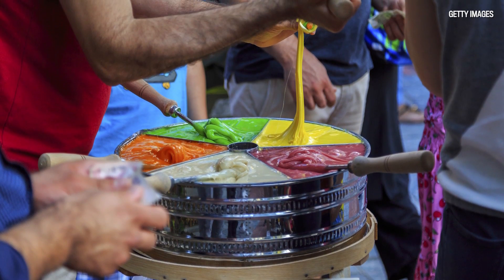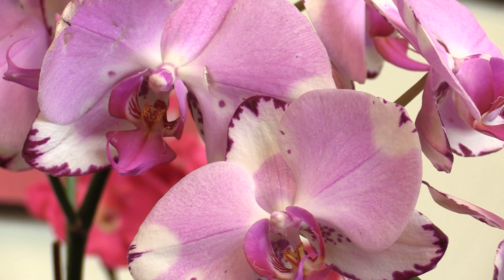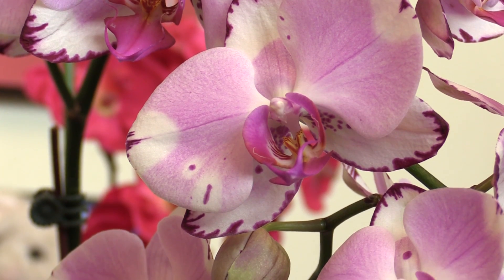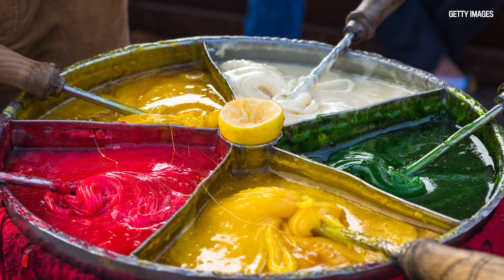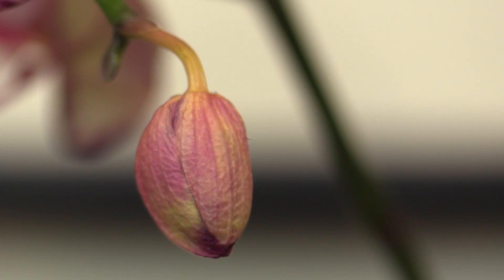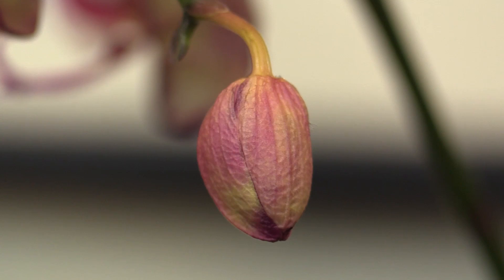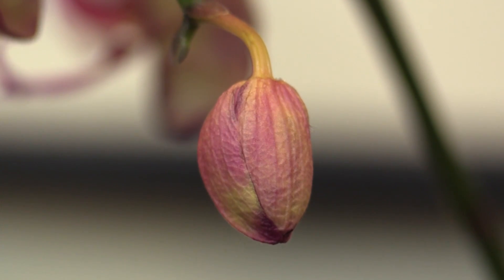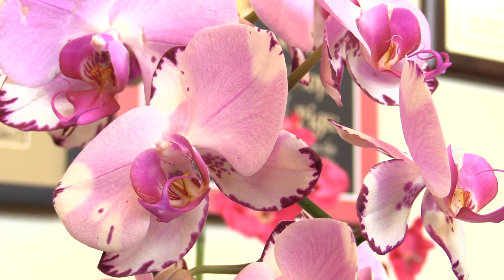Dr Joe Schwarcz on orchids, glucomannan, and dondurma ice cream from Turkey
Dr. Joe on how the roots of the orchids which contain glucomannan, are used in the dondurma ice cream from Turkey. He explains from his office in Montreal on Wednesday November 29, 2017.